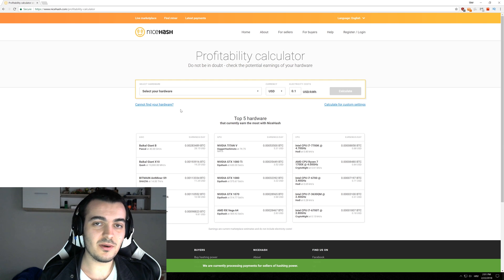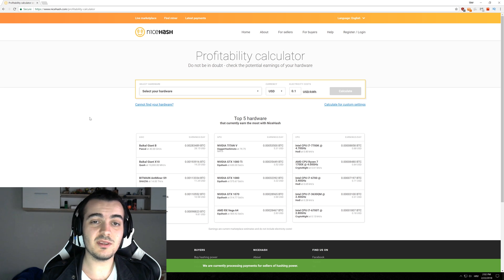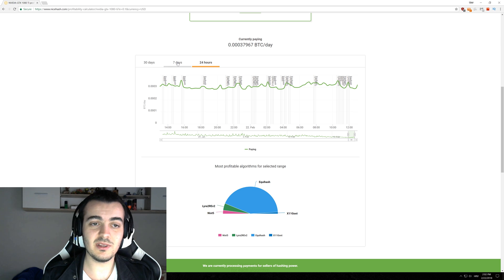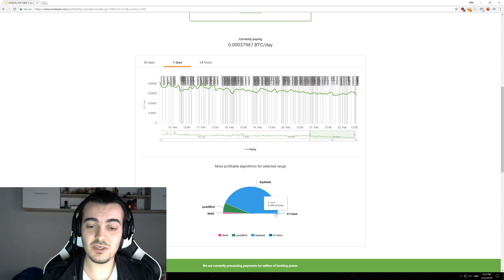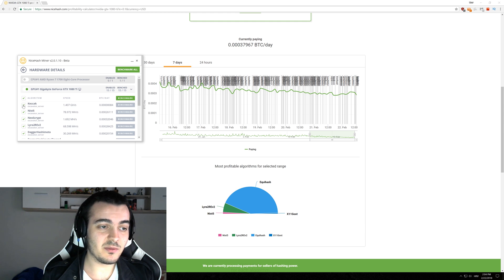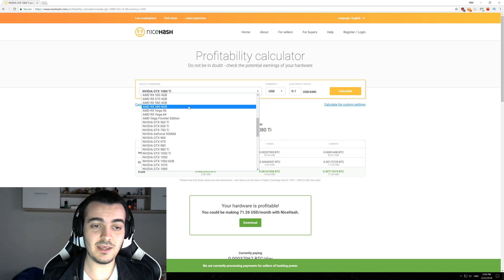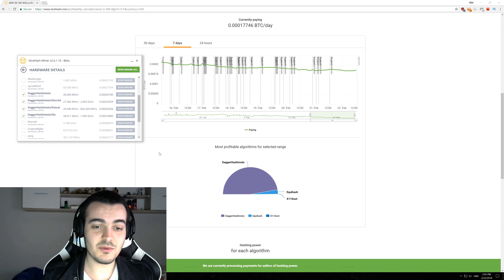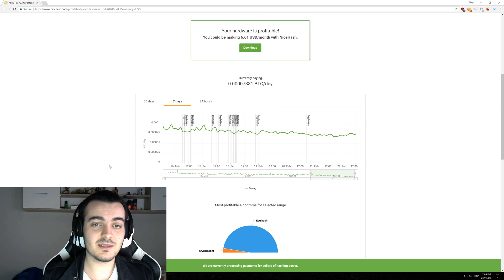Nicehash best algorithm for each GPU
We take a look at the Nicehash GPU profitability on each algorithm and test to see how to get the best results and optimize the miner. This works for every GPU from Nvidia or AMD and it is the easiest way to fight against and avoid market manipulation that is currently going on.